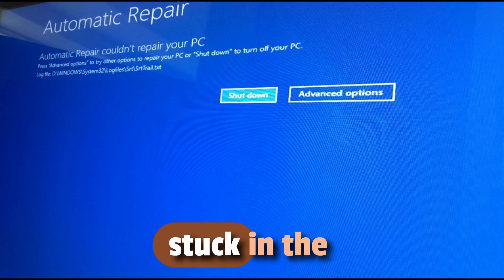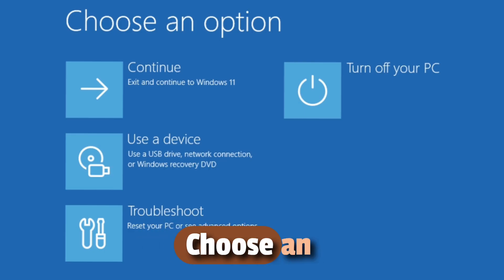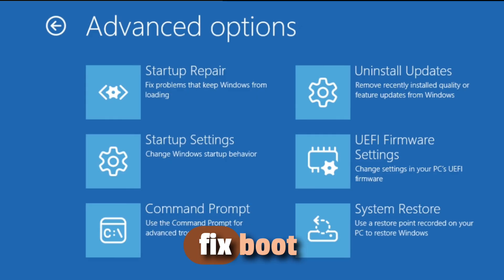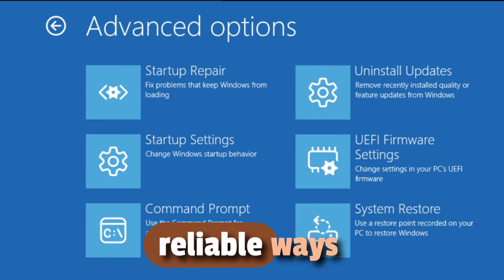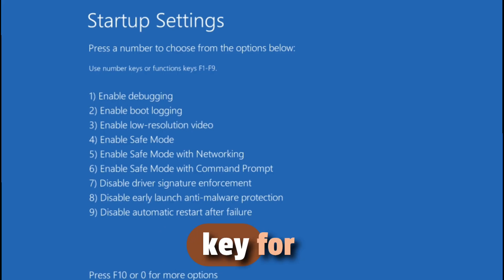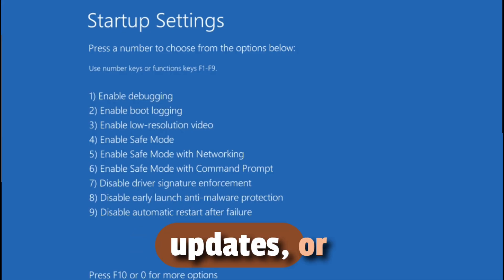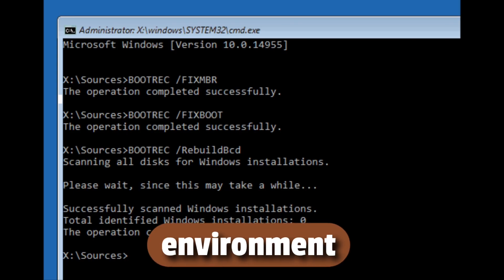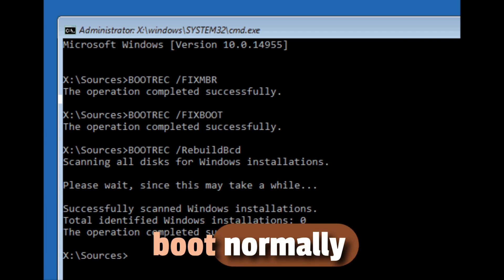Fix Automatic Repair Loop in Windows 10/11 (FIX Automatic Repair Couldn't Repair Your PC)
Is your Windows 10 or Windows 11 PC stuck in the Automatic Repair loop? Don’t worry — in this step-by-step tutorial, I’ll show you the most effective ways to fix this problem and get your system running again.

✅ In this video, you’ll learn:

How to enter Windows Recovery Environment (WinRE)

Using Advanced Options for troubleshooting

Booting into Safe Mode to uninstall faulty updates/drivers

Running powerful Command Prompt repair commands (bootrec, chkdsk, sfc)

Using System Restore or Reset this PC if nothing else works

These methods work for both Windows 10 and Windows 11 and will help fix common causes like corrupted system files, damaged boot configuration, or driver issues.

💡 Follow the steps carefully, and your computer should boot normally again.